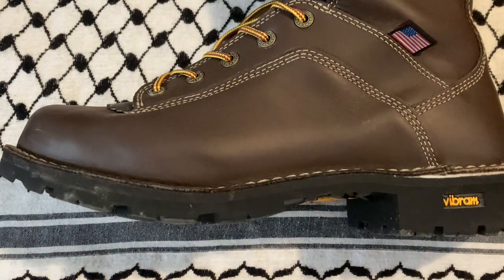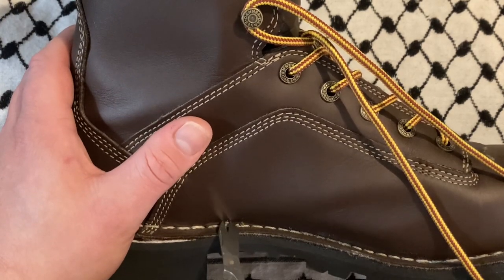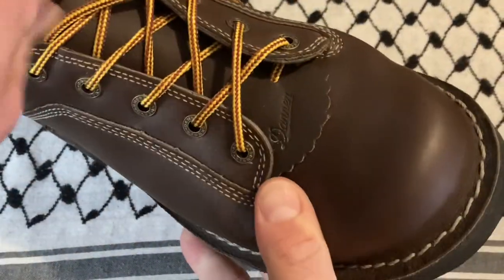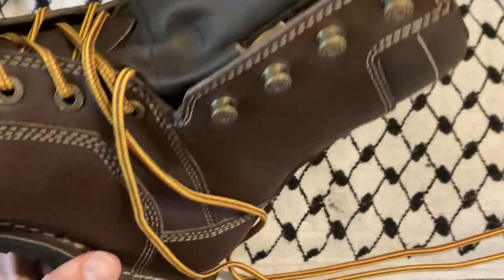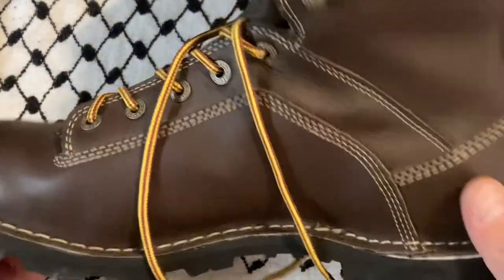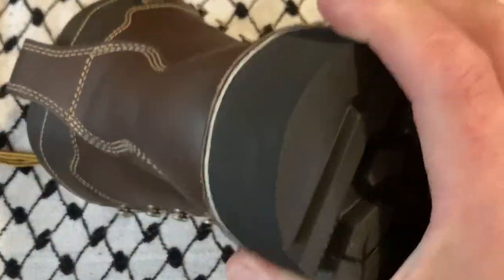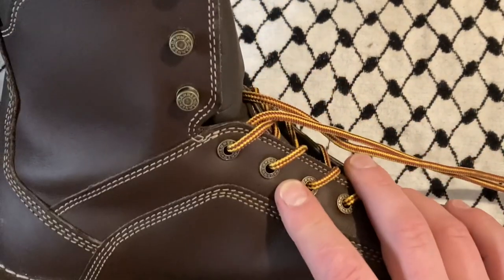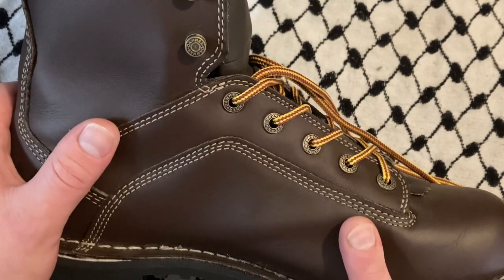Danner Quarry USA 8” Boots 17305